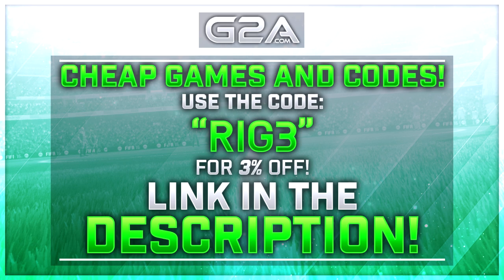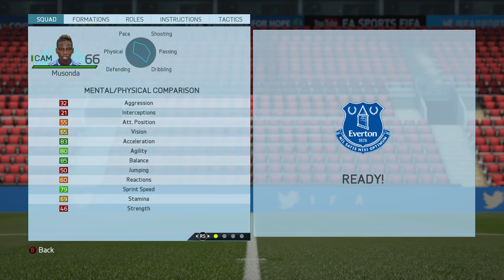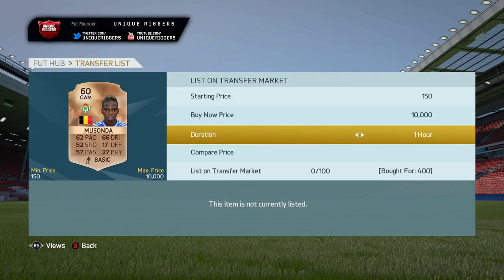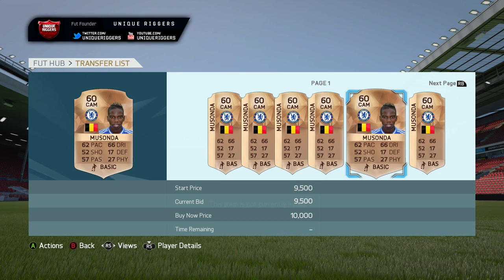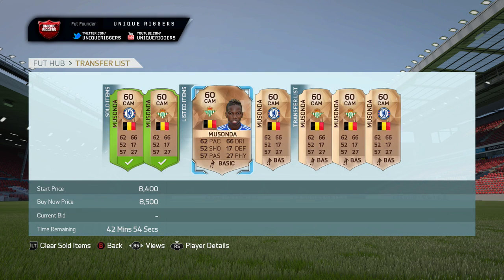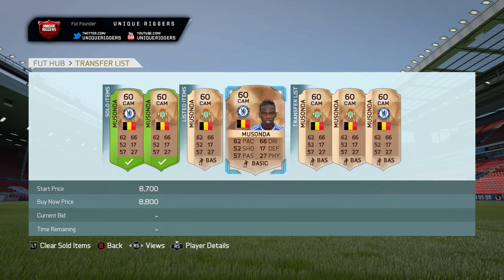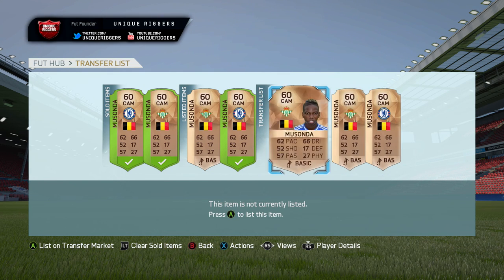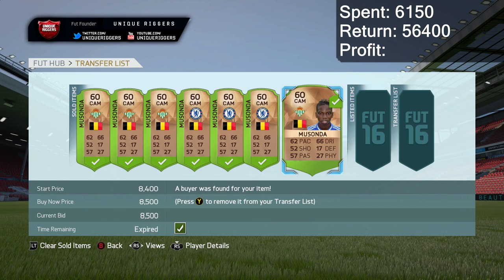BEST COIN MAKING FIFA 16 TRADING METHOD AT THE MOMENT! FIFA 16 ULTIMATE TEAM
How to make some easy coins this week on Fifa 16 Ultimate Team!

Music
Artist: Tobu